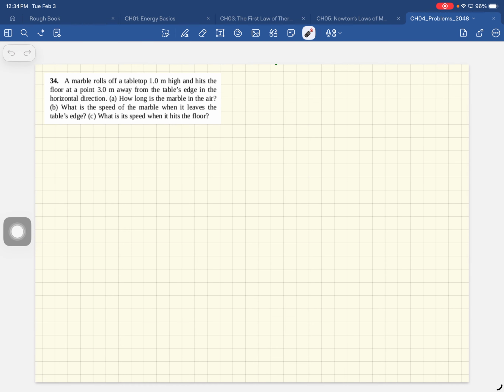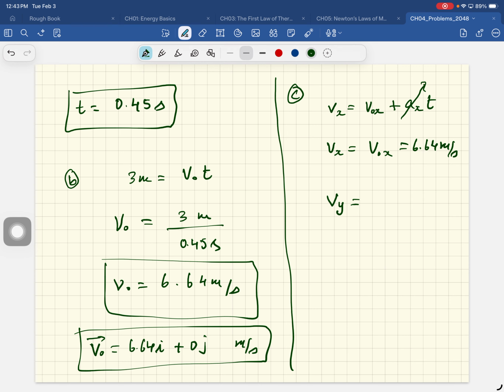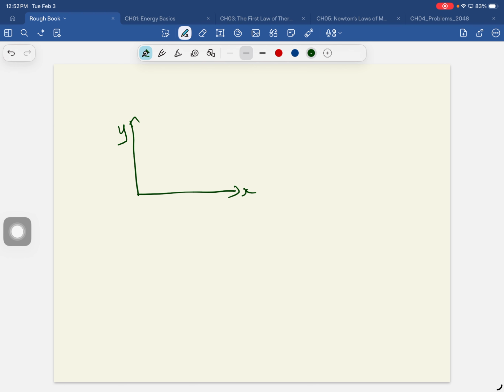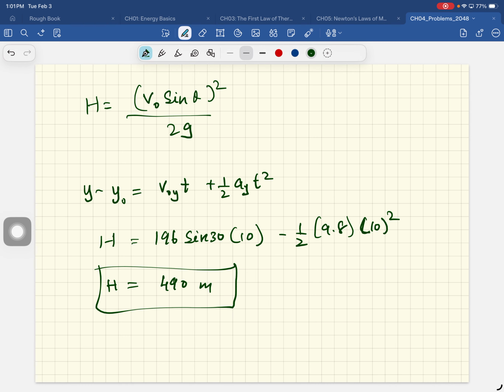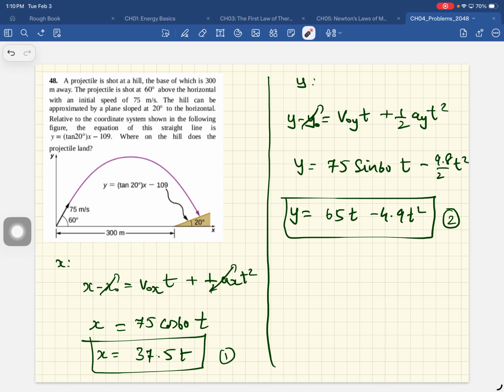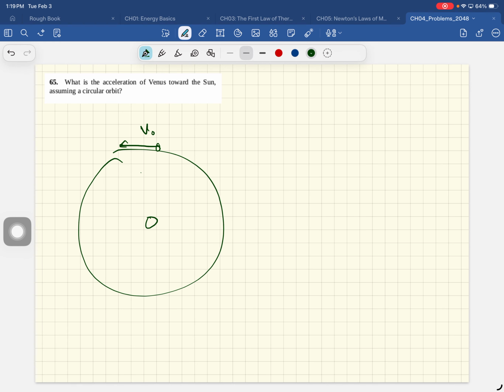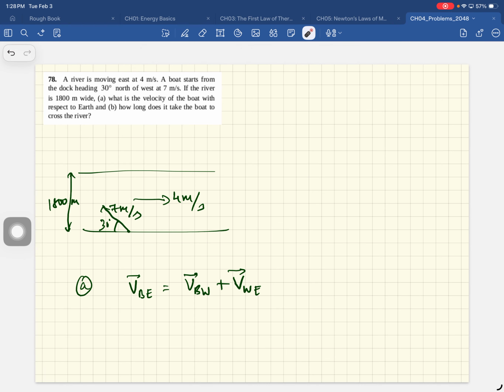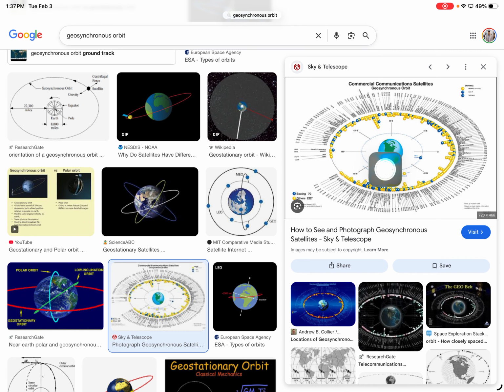PHY2048 CH04 2D Motion Problems 2 3 26